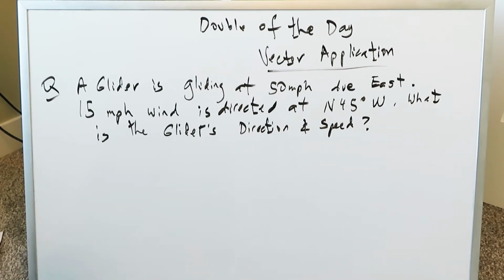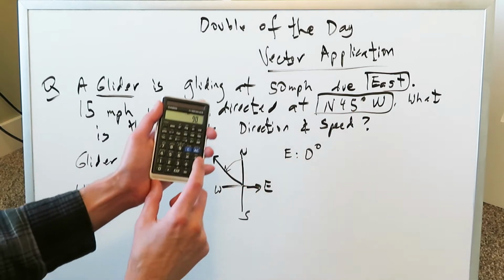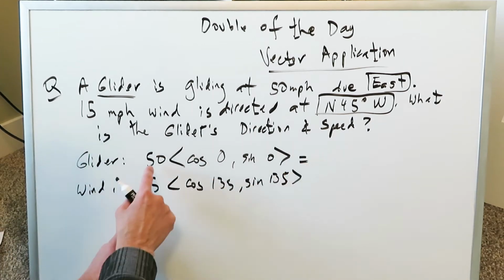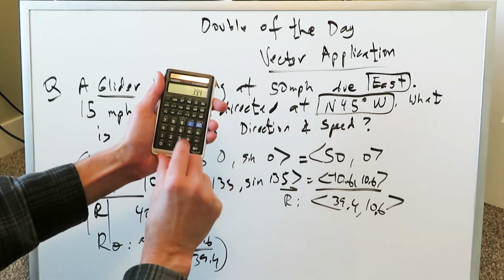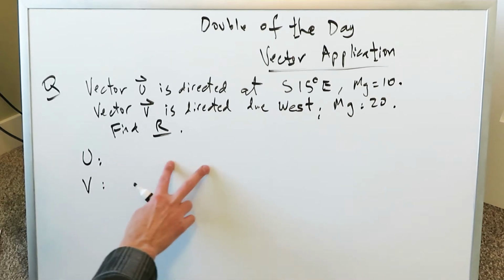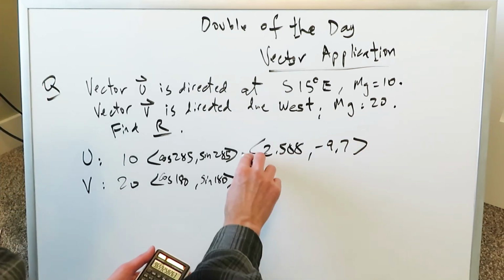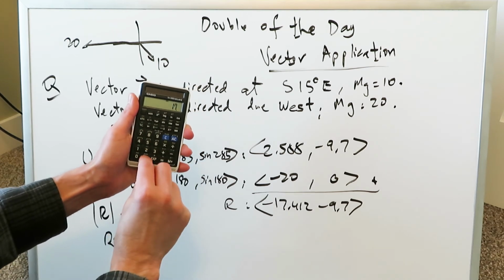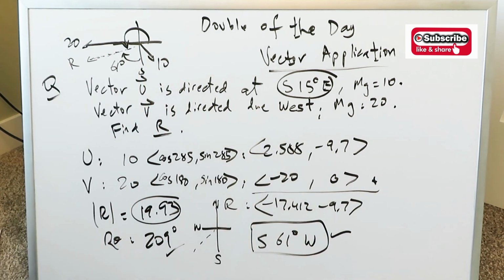Vector Applications (Final Vector video)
This video focuses on two Vectors-related questions about (practical) Applications.